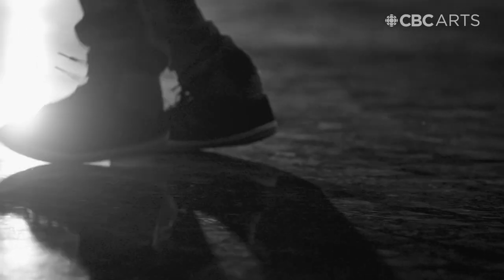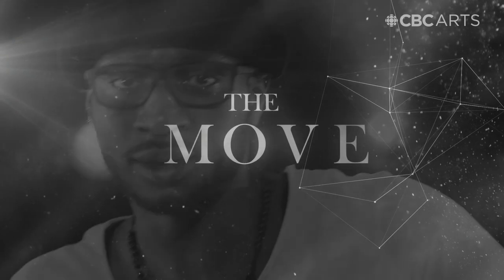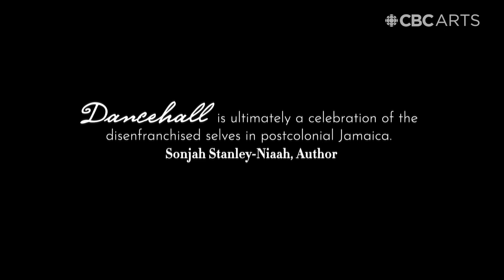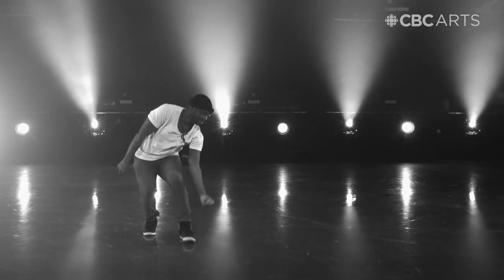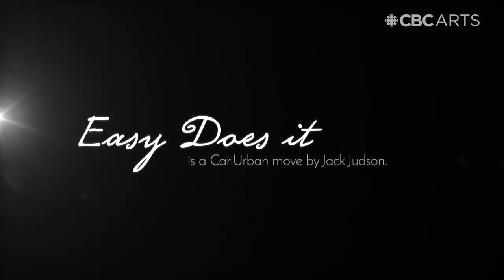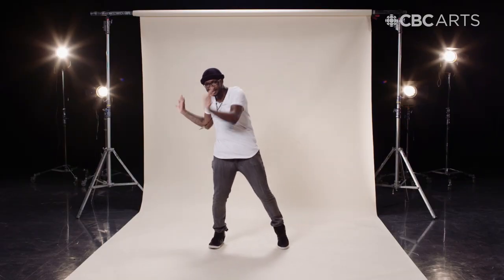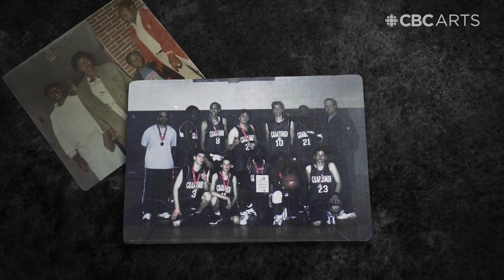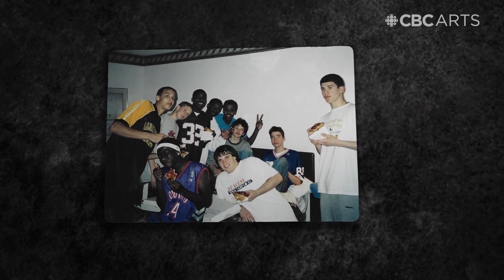Learn the iconic moves that define dancehall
Edmund "Edz" Gyamfi is a dancer and choreographer born in Kumasi, Ghana and raised in Ottawa. He shares his infectious charm and some iconic dancehall moves by Bogle in The Move: Season II.

For Edz Gyamfi, dance is a lot bigger than just movements. "Steps are just steps. Being able to not only understand the movements but understanding the culture and really immersing yourself in the culture is everything." And he did just that when he began learning the roots of dancehall from a Jamaican dance crew based in Ottawa.

In this episode, Edz grooves us through two classic dancehall moves: "Back to Basics," from dancehall icon Bogle, and "Easy Does It," a CariUrban move by Jack Judson. Gerald "Bogle" Levy was seen as an innovator in the Jamaican dance scene — a legend who many credit as creating infectious dance moves that simultaneously influenced the music and helped commercialize dancehall culture on a global scale.